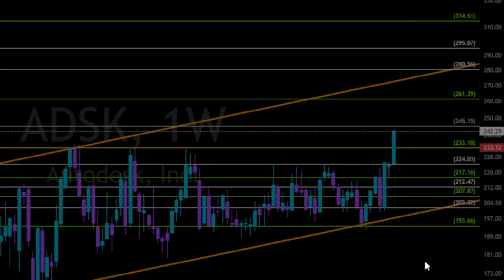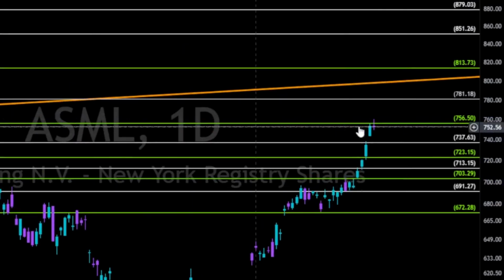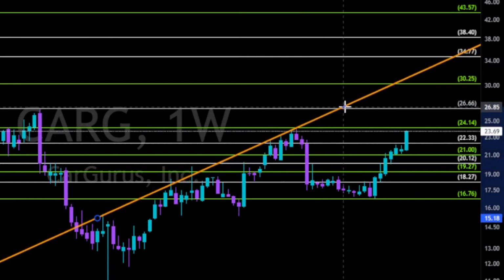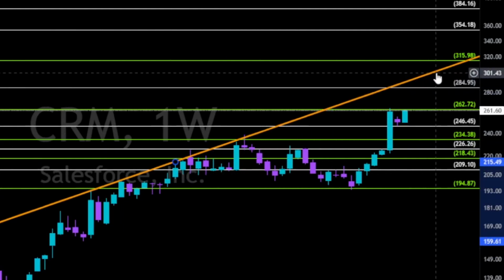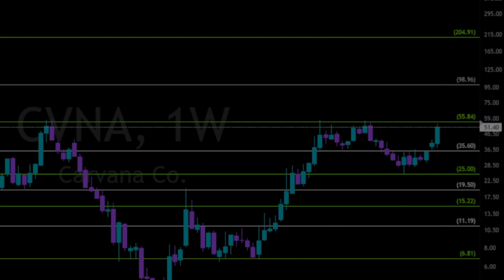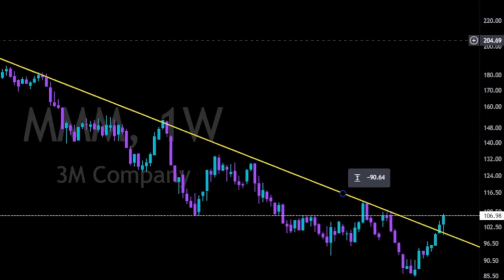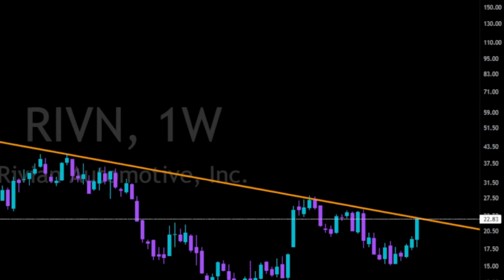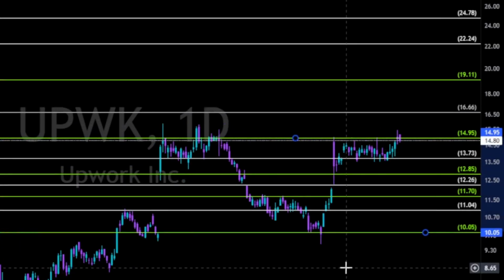🔥 MUST SEE 🔥Top Stocks with Swing Trading Plan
A seasoned 7-year Full-Time Stock Market Maverick. Dive into my world of Day Trading and Swing Trading expertise. Join me as we unravel the mysteries of technical analysis and master the dynamic forces of market psychology.

🔥 My Goal? To turbocharge your trading skills, transforming you into a market-conquering hero, armed with confidence and cutting-edge strategies.

🔥 Exclusive LIVE 1-on-1 Mentorship Program: Lifetime Access!

🔥 Fibonacci's Traders Online Course: Lifetime Access!
🔥 Hebrew Version: Snag a Special Discount with Code: HEB21

🔥 Join the Fibonacci's Traders Premium Room

🔥 60-Minute Trading Crash Course – Only $197